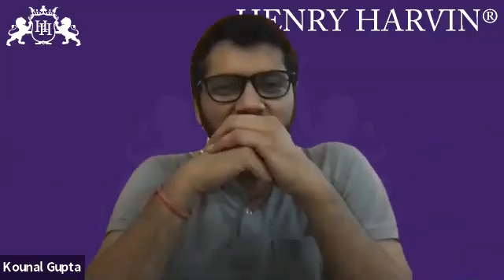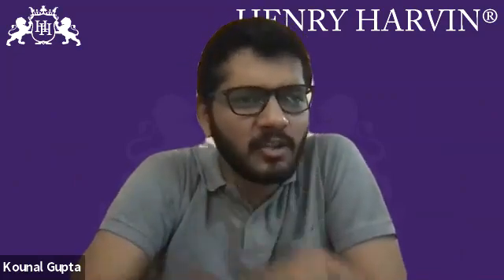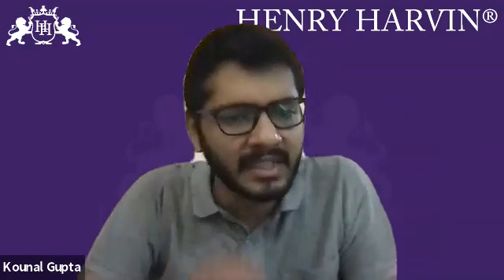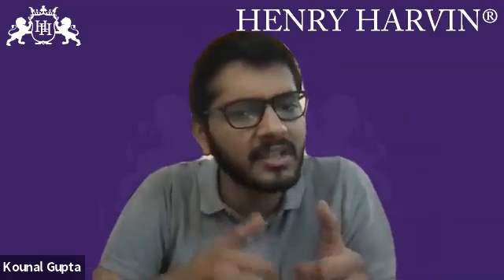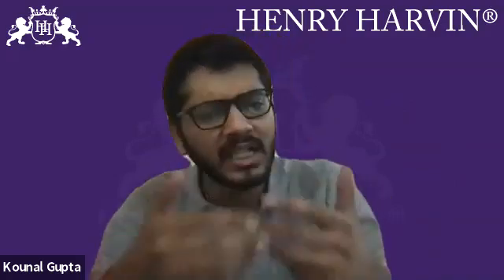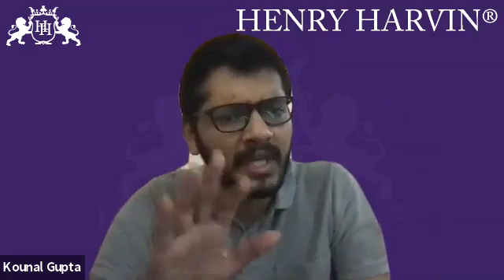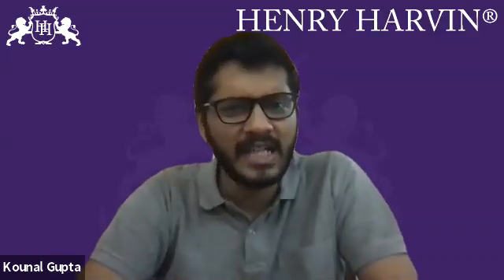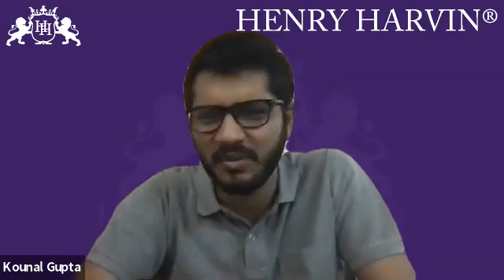Top 5 Technical Skills For Mechanical Engineer Resume | Henry Harvin | By Kounal Gupta